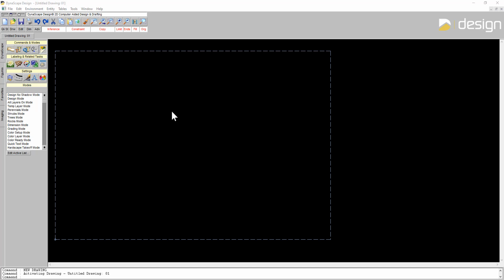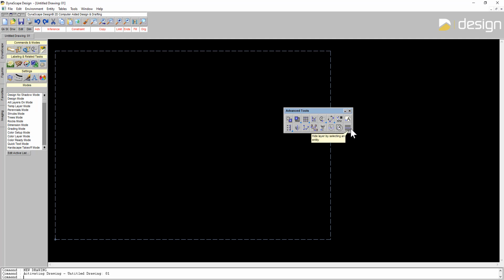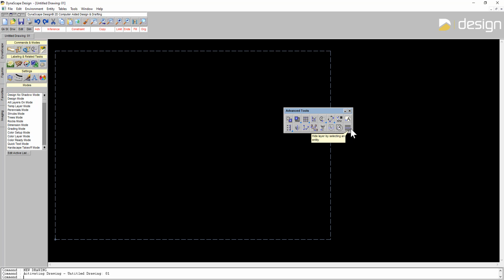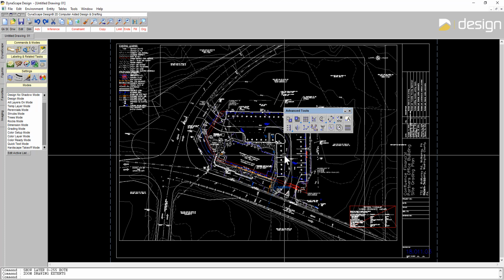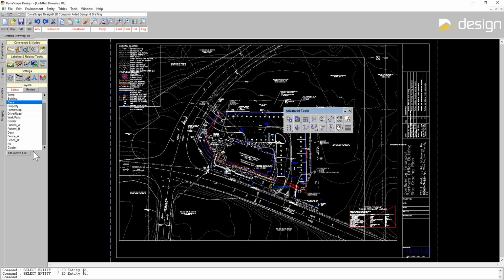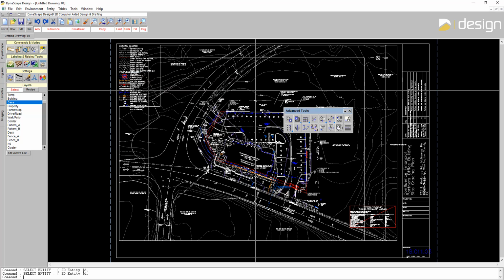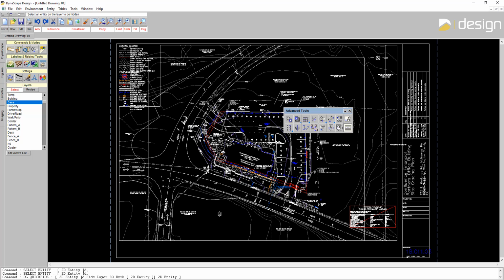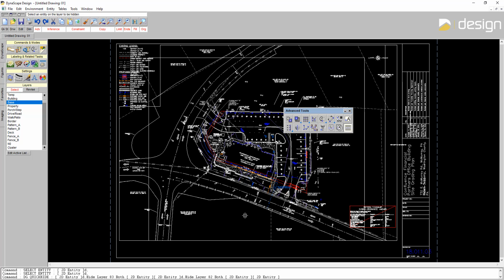Design Tips: Quickly Clean Up an Imported Drawing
This new tool added in Design version 6.8.0 will speed up your process for hiding unwanted layers on imported AutoCAD and .pdf files.